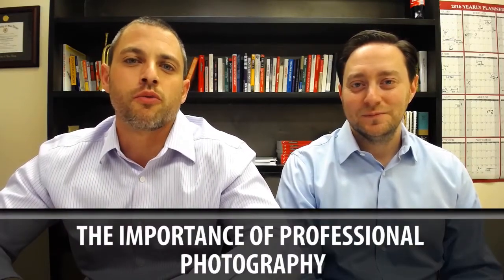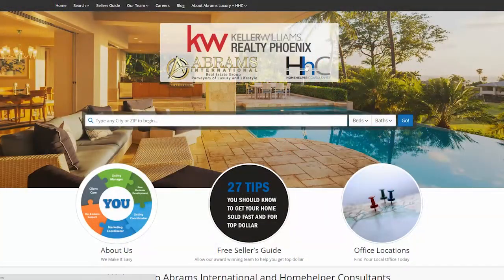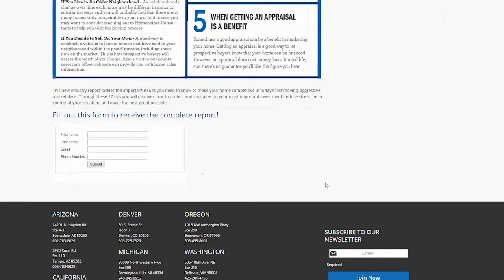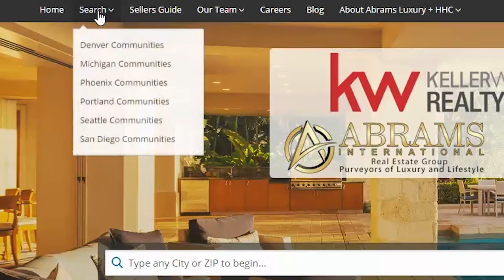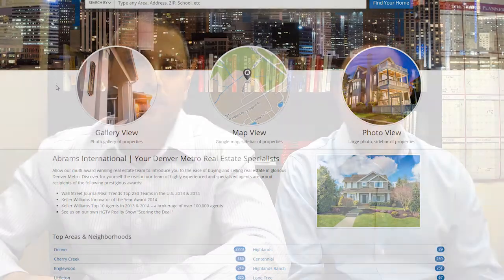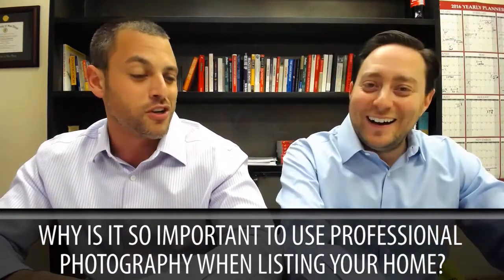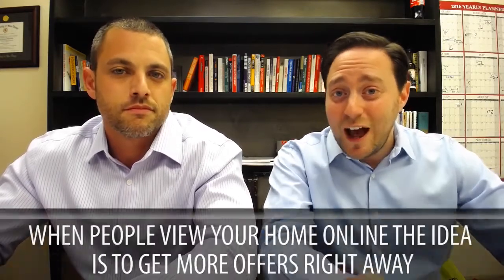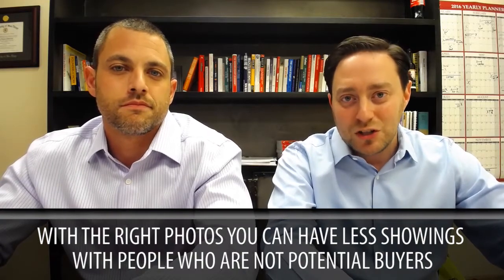Real Estate: The key to selling your home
When it comes to posting pictures of your home on real estate sites, your iPhone just isn’t going to cut it. Professional photography is the key to drawing quality buyers to your home. To learn more, watch this video!

Looking to sell your home?

Brian Gubernick | Keller Williams Realty
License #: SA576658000